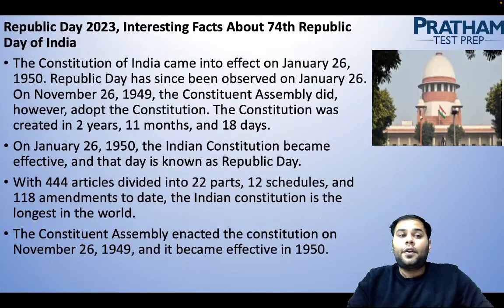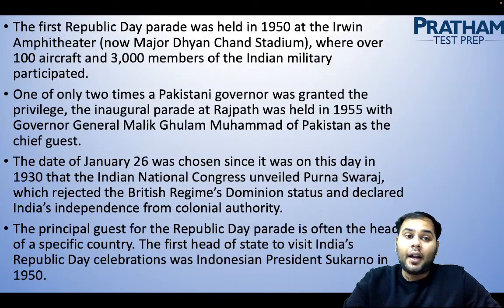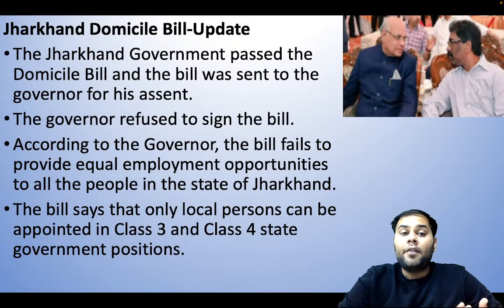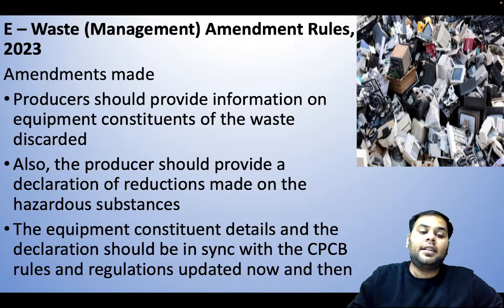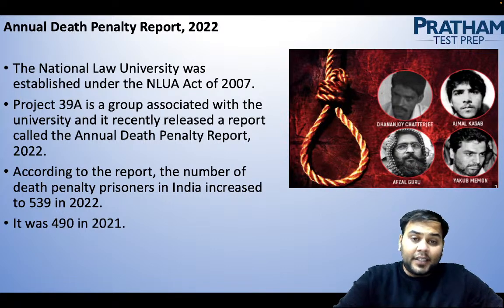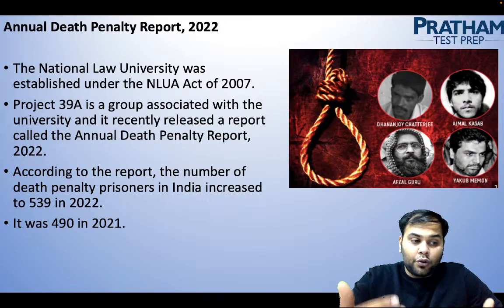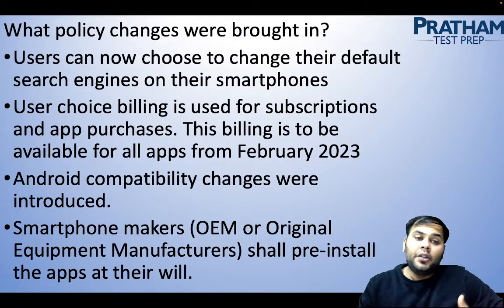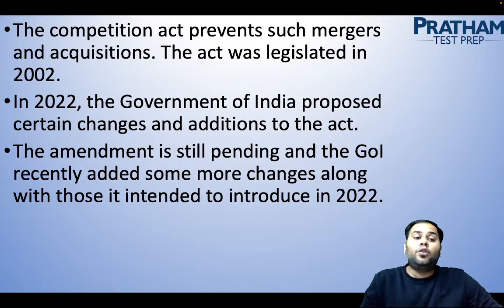Legal Darpan : Peek into Weekly Legal Affairs | Episode 17 | PRATHAM Test Prep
Legal Darpan: Peek into Weekly Legal Current Affairs

Watch this session on Important Legal Affairs & Current Events for CLAT 2023 & other law entrance exams. This session will help you strengthen the legal section as we will focus on making you understand the complicated and important legal issues which can be asked in the various law entrance examinations.

About Pratham: Popularly considered as the best UG Entrance Prep Institute, PRATHAM (which means ‘the first one’) leaves no stone unturned in catering to the paramount careers of many just like the name suggests. Since its establishment PRATHAM Test Prep has produced numerous rank holders with over 4000 final selections in Top 50 ranks across various Institutes in India.

Popular Courses @ Pratham:  CUET | DU-BMS | IPM-IIM | CLAT | AILET | Mass Com. | HM Coaching | GMAT | SAT | CAT About Us.